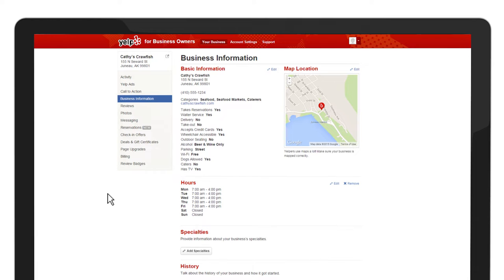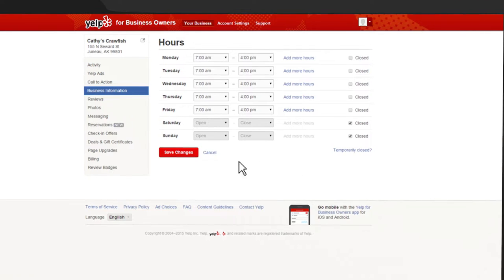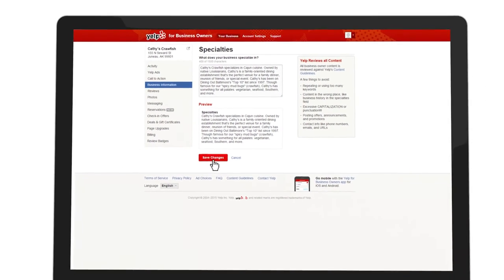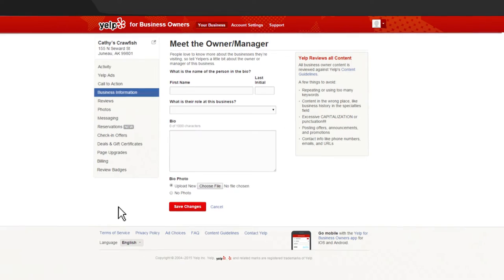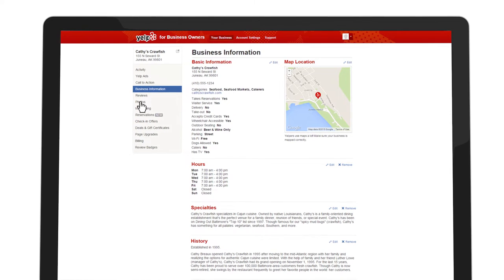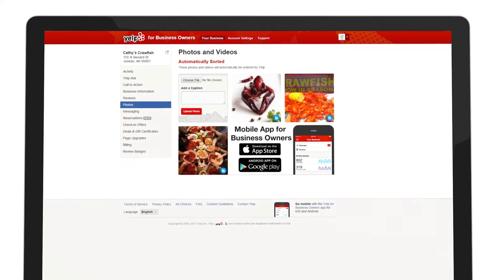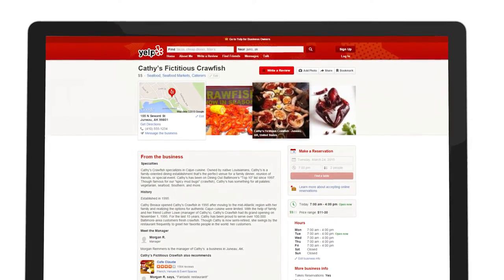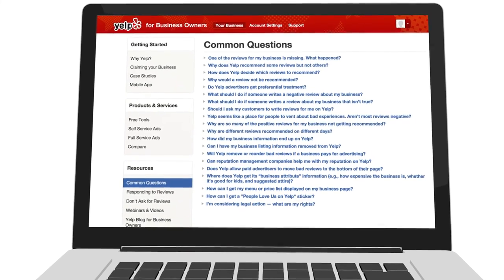Create a Great Yelp Business Page (Tutorial)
This video teaches you how to build a spectacular Yelp business page in a few simple steps.

Here are the recommended steps:
2. Go to the “Business Information” section.
3. Confirm that your business name, address, and phone number are correct.
4. Add a link to your business’s website and select relevant business categories.
5. Edit your business hours for each day of the week.
6. Add specialties, history of your business, biographical information, and business recommendations.
7. Upload photos.
8. Be aware that Yelp users can message you, the business owner, directly.